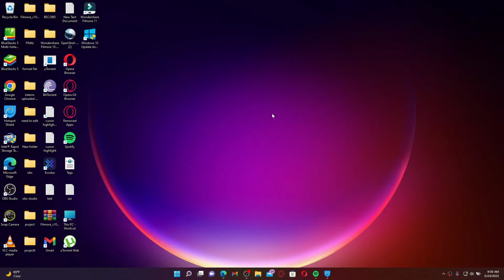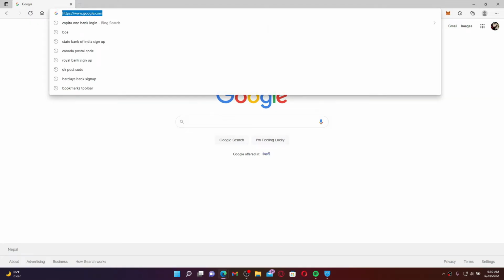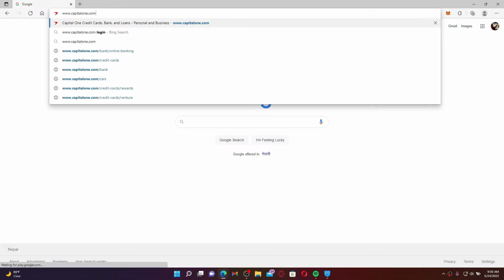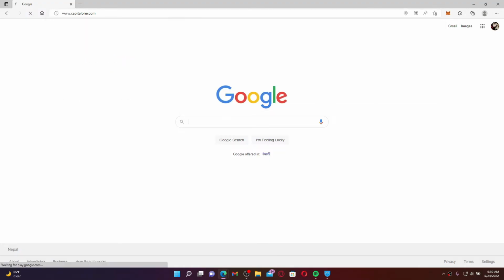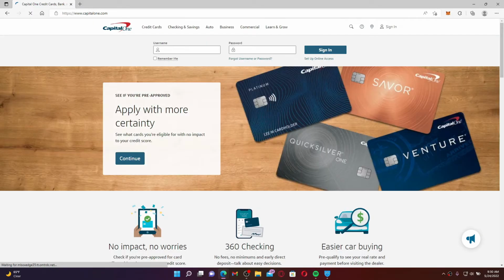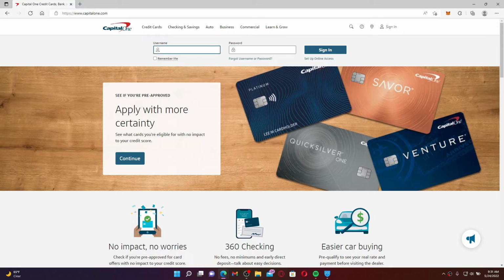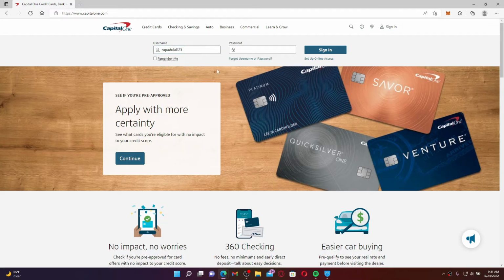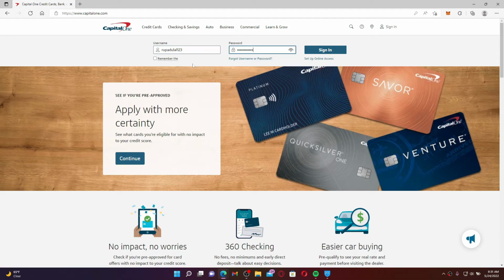How to Login Capital One Online Banking Account (2022) |capitalone.com Login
In this video I am going to guide you How to Login Capital One Online Banking Account.

0:00 - Intro
0:11 - How to Login Capital One Online Banking Account
1:12 - Outro

Hey EveryOne!